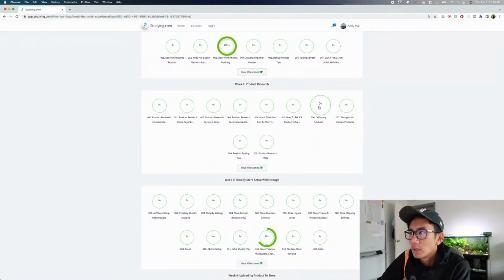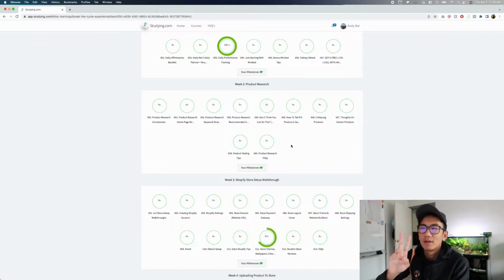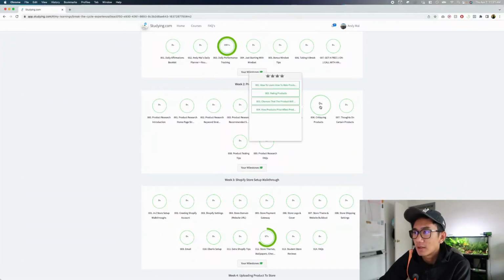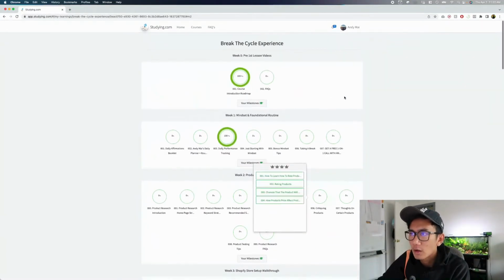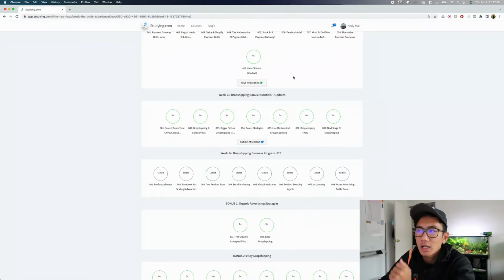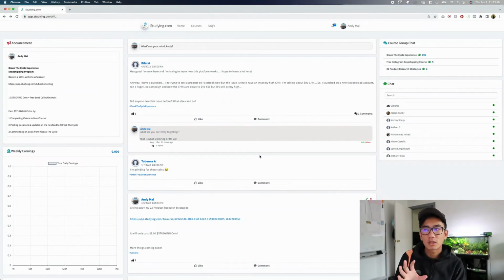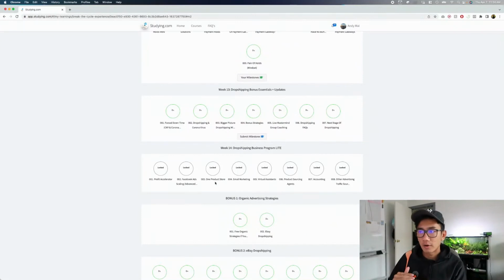the Future of Studying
Here's an idea of what the future of Studying website awaits.

Studying.com is a subsidiary business of E-COMMERCE CONSULTING PTY LTD. Our Founder and CEO - Andy Mai is a young business multifaceted entrepreneur that made a name for himself in eCommerce, after earning $170,000 from his bedroom. He transitioned from a Business to Customer CEO position to a Business consulting Company and is now passionately sharing his story and strategies to like-minded individuals wanting to make their own mark in the industry.

As of now, our community is growing and each of our students has found success in our program.

Start NOW! Join our journey in Making 1000 Successful dropshipping stories!

Answering ALL Questions, Mentorship Requests, Video Requests, Help
- @andyqmai (instagram)